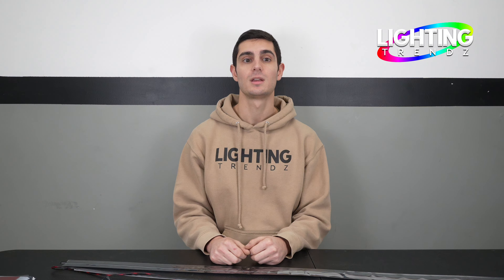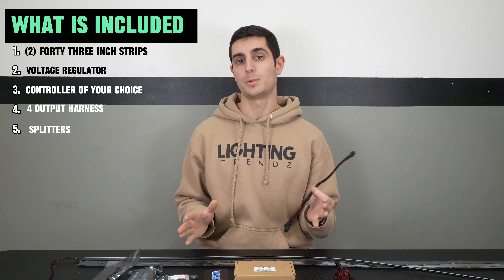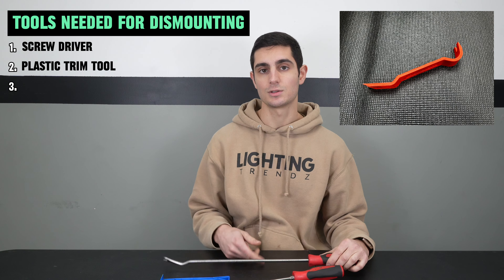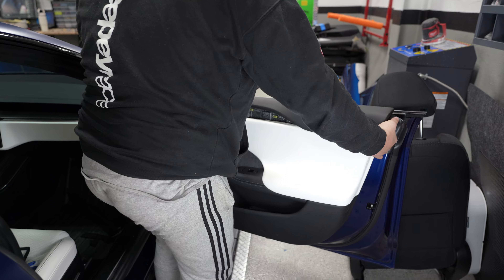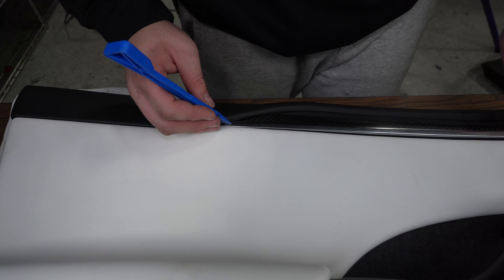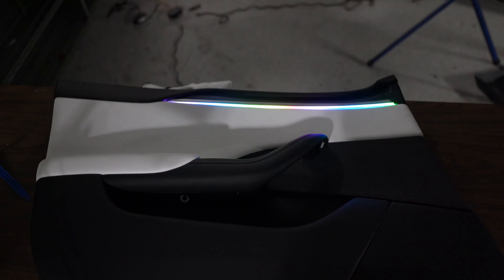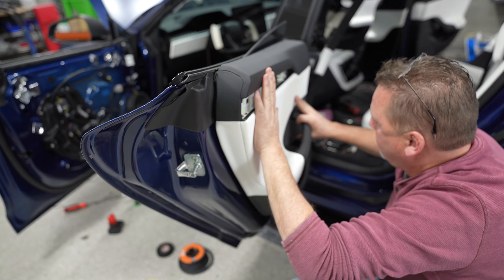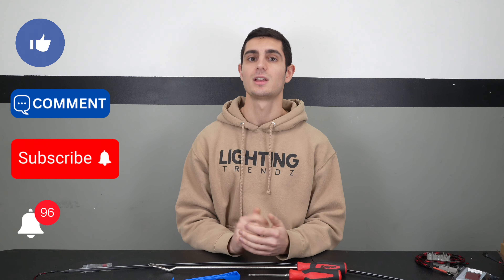Flow Series Interior Dash Trim Kit Tutorial | Lighting Trendz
Elevate your vehicle with our Flow Series Interior Dash Trim LED Kit.
This kit is Universal to all cars, and can be a customized fit to every car. In this video, we teach you have we install the kit here at Lighting Trendz.

When you buy our kit at LightingTrendz.com, you are able to customize how many strips you get and you will receive all the necessary wiring in order to fully wire up the LED lights.

There are two ways that you can mount these lights. You can take off the trim pieces and door cards, or you can insert it in between spaces that will fit the LED lights.

We also explain how to wire up the cars so that the wires are hidden inside of the car to create a clean LED look that looks clean when they are off as well.

These strips are designed with reflective tape in order to bounce the light off the acrylic plastic so that it creates a brighter light. They are specially designed for the best quality output.

TIME STAMPS
0:54 what is included in the kit
1:27 how to customize strips
1:43 installation options
2:08 installation: getting started
2:29 tools for dismounting
3:00 door panel removal
4:07 strip mounting
5:19 run extension through the car
7:07 hook up all wiring
8:12 bloopers